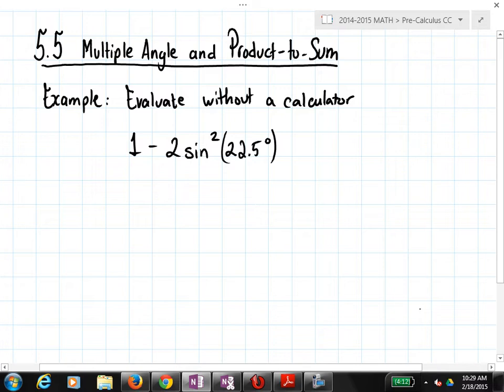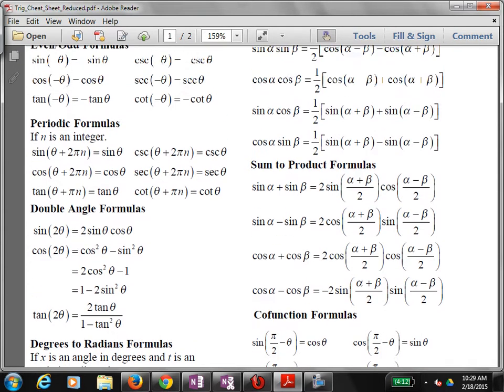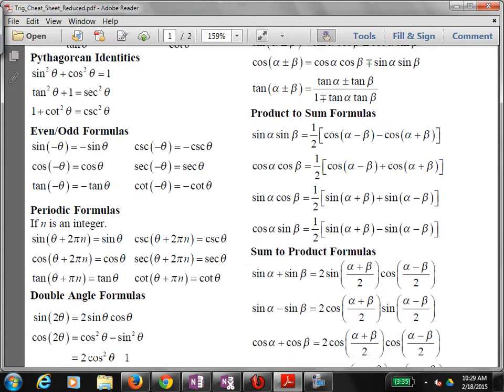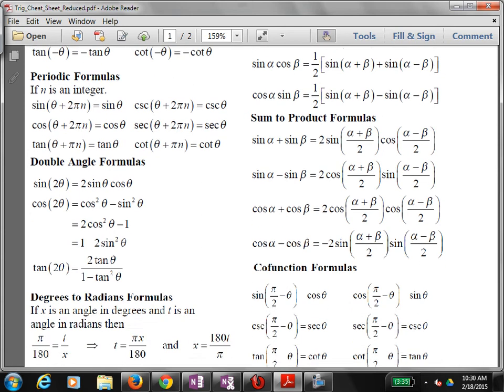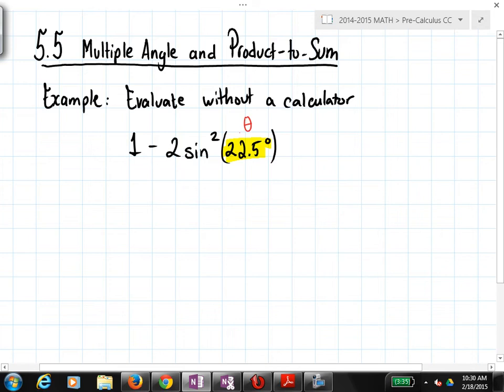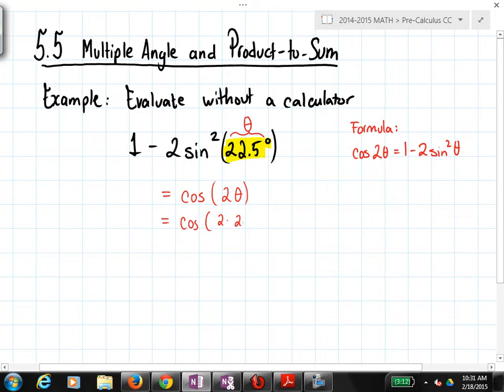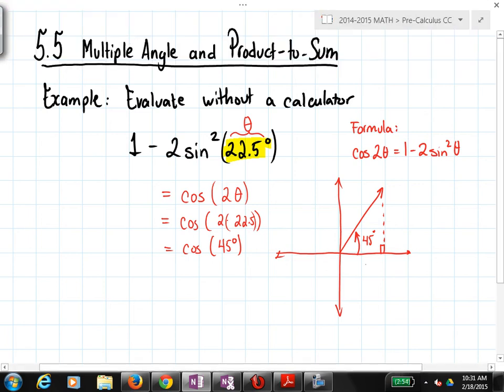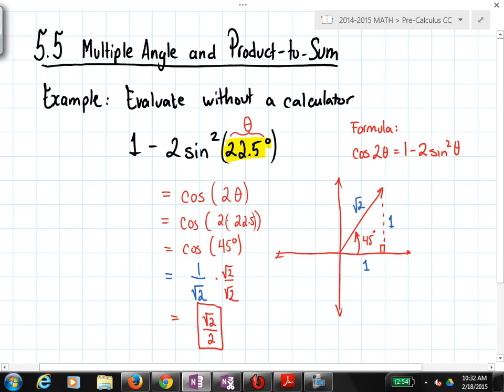Evaluate Trig. Expressions using formulas (without calculator)